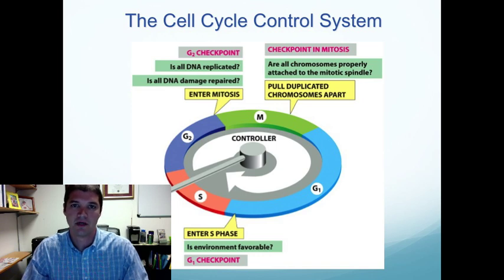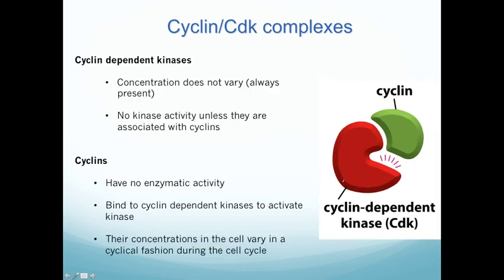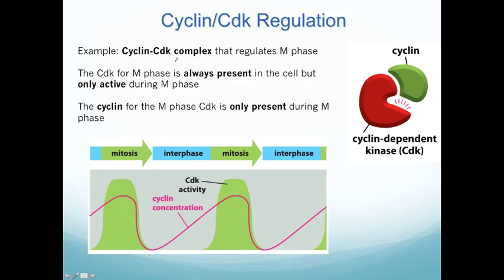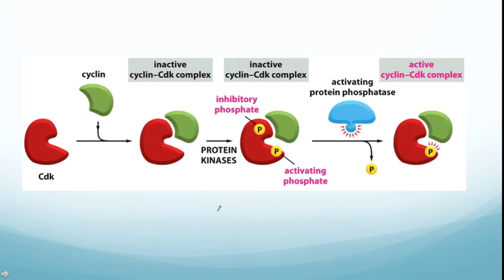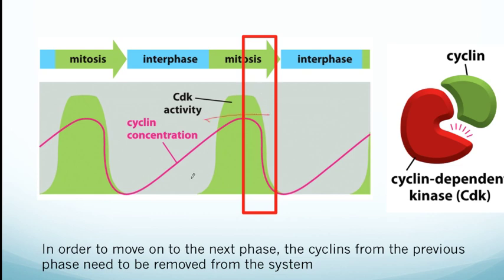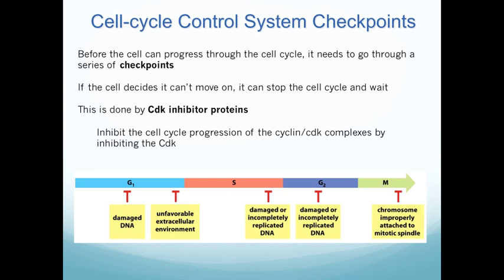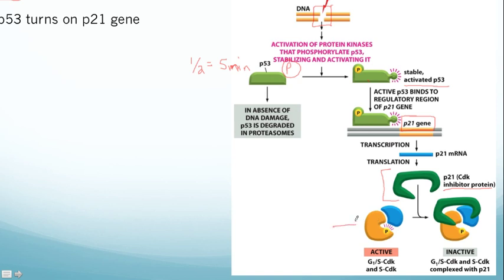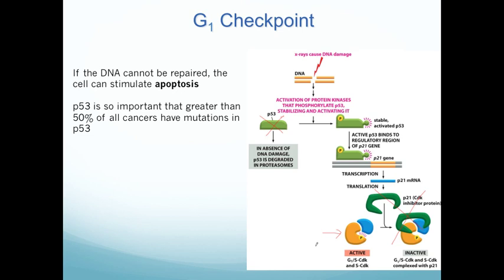Cell Cycle.mp4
PCB2131, University of West Florida, Cell Cycle, Cyclins, and Cyclin dependent kinases